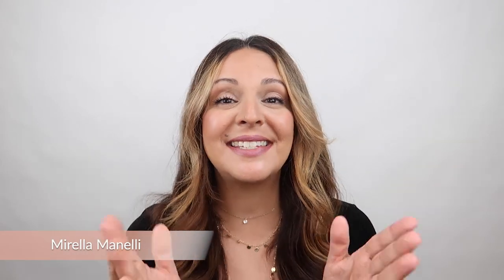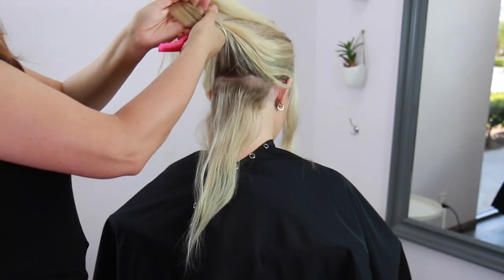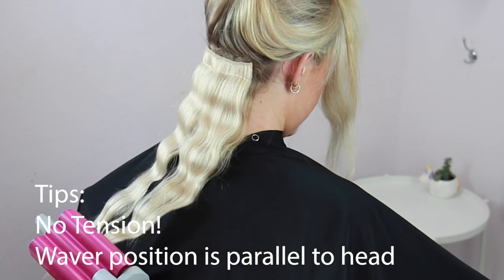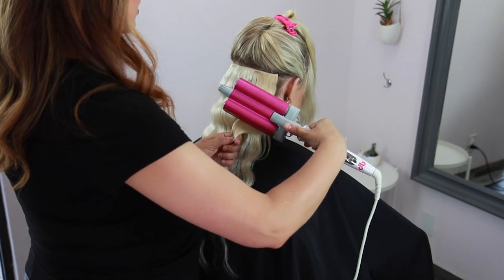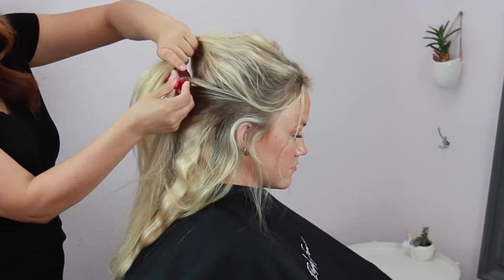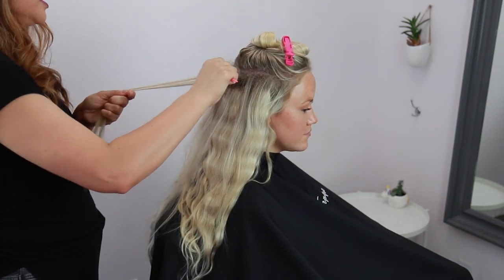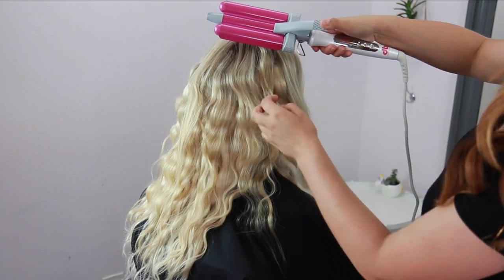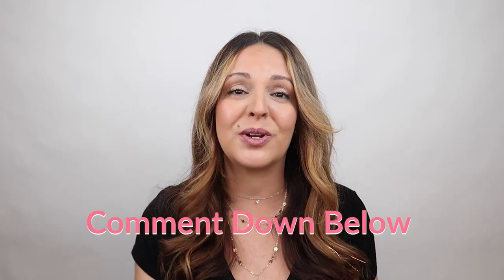How to Beach Wave your hair with a 3 Barrel Waver for Beginners!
@MirellaManelli shares how to achieve beach waves using a simple hair tool: the beach waver!
The beach waver is the best hair hack to create easy waves for your hairstyle. Simply plug it in, section, add heat protectant, and style!

For additional hair hacks, use clip in hair extensions to make those beach waves really pop!